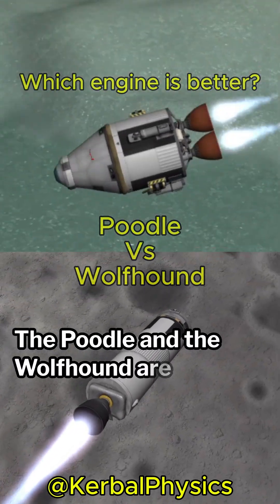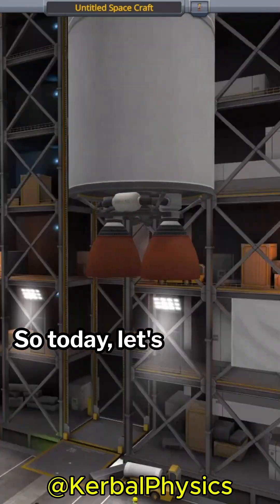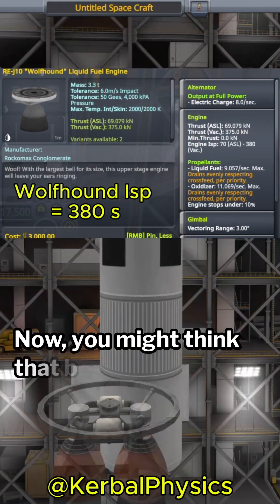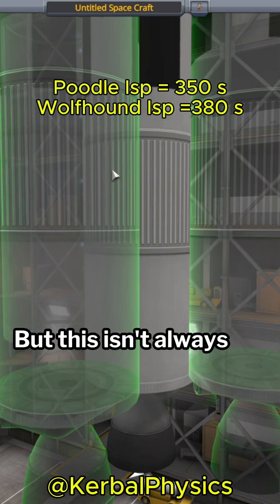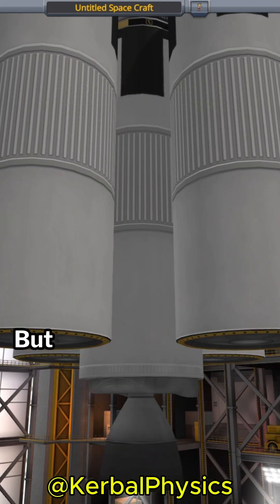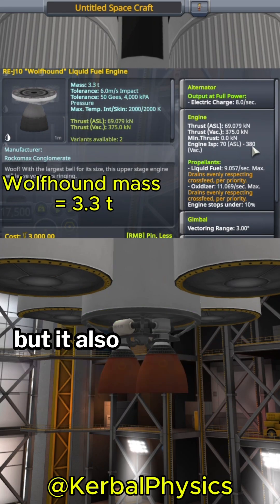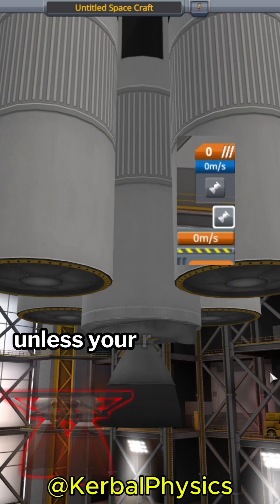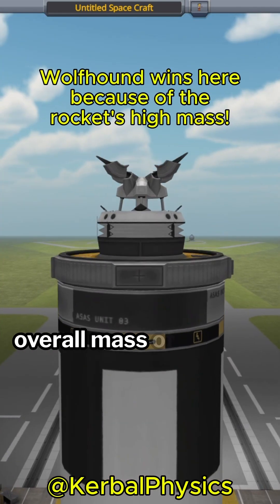Which of These Engines is Best in Kerbal Space Program?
This is the greatest Kerbal space program Poodle and Wolfhound Engine comparison of All Time.